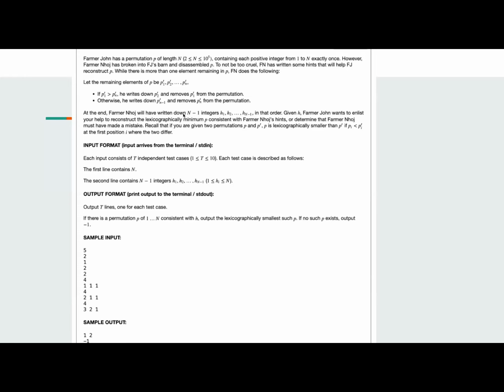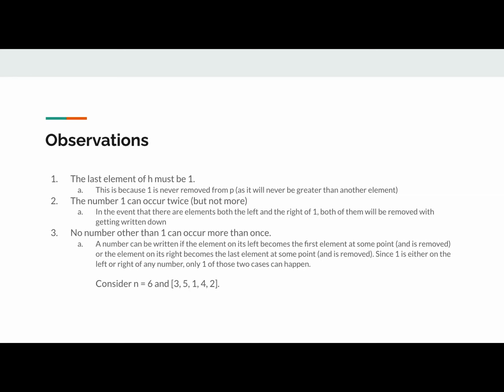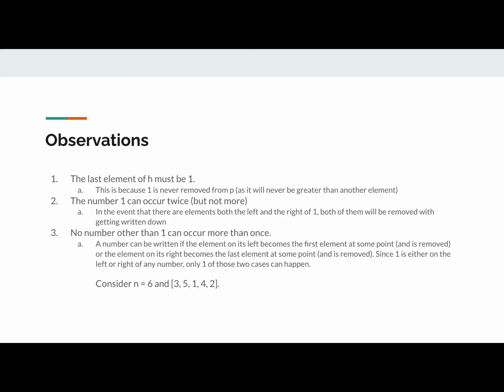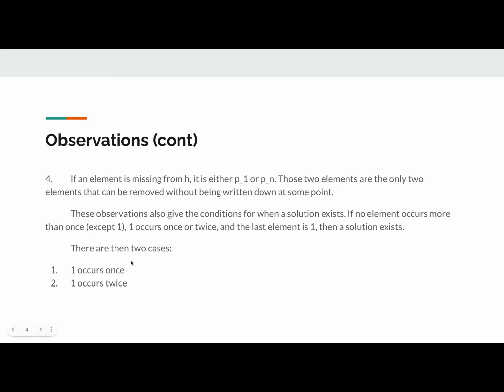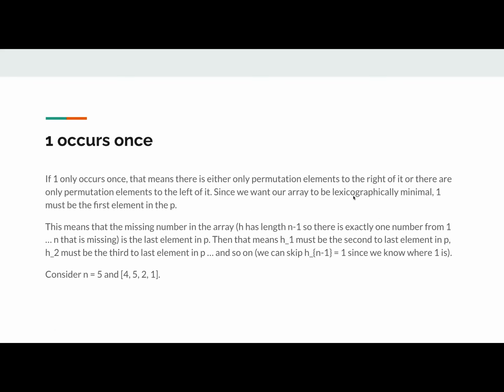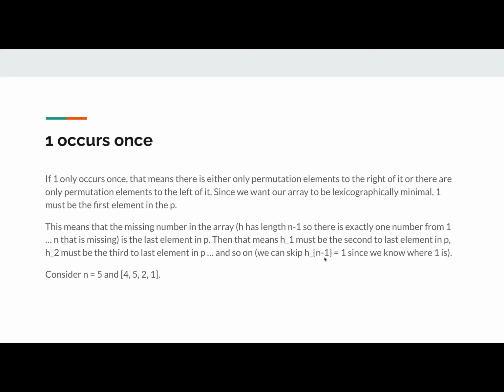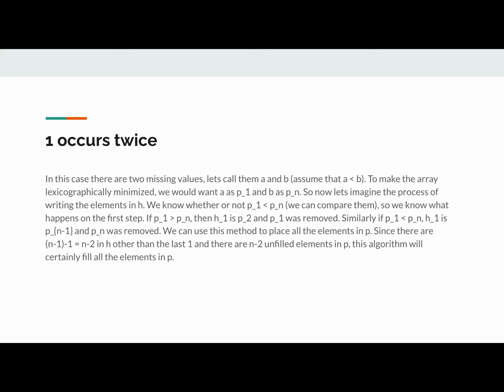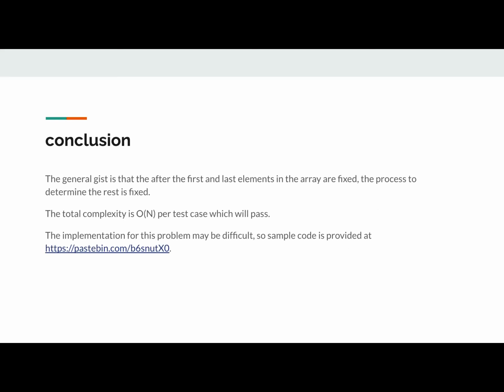2024 March USACO Open Live Solution Bronze P3